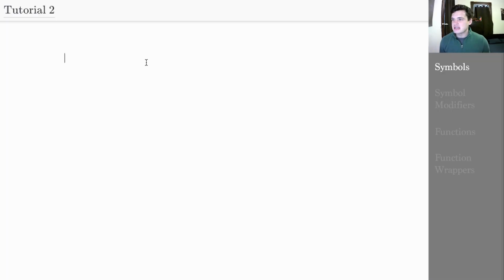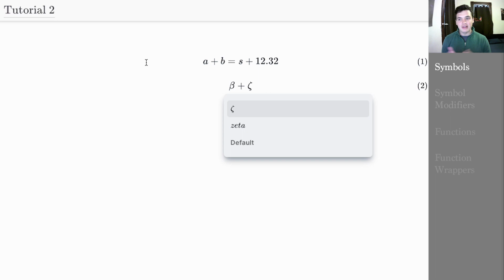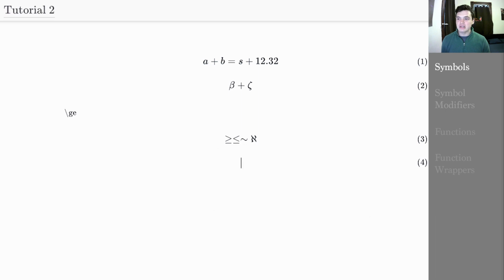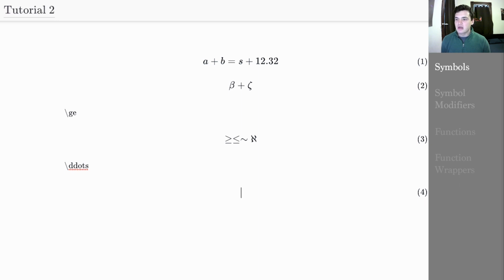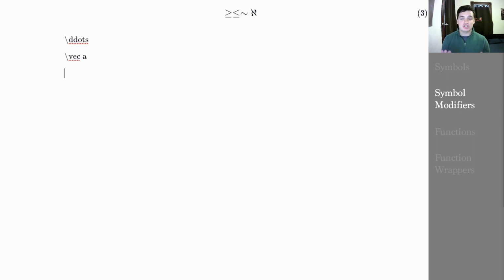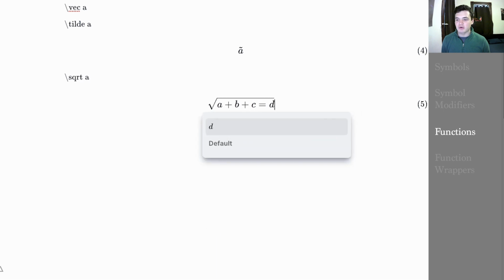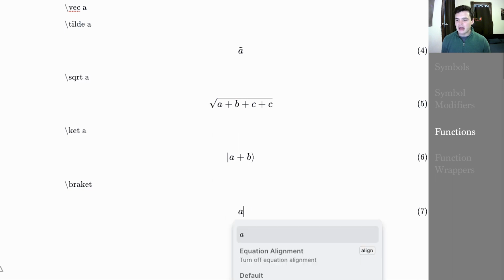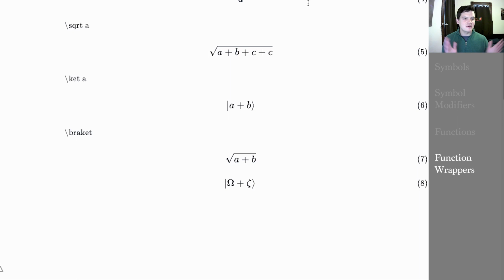Zymbolic Tutorial 2 | Creating Equations Part 1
This is where things start getting juicy.  The reason you're using Zymbolic is cause you wanna become a math god -- this is your first step!

We go over symbols, symbol modifiers, and functions in this video.  Embrace your powers and follow your dream :)

0:00 - Intro
0:58 - Symbols
4:50 - Symbol Modifiers
6:40 - Functions
9:09 - Function Wrappers